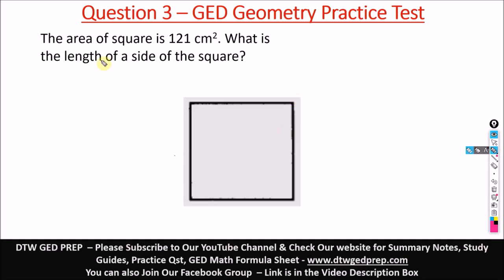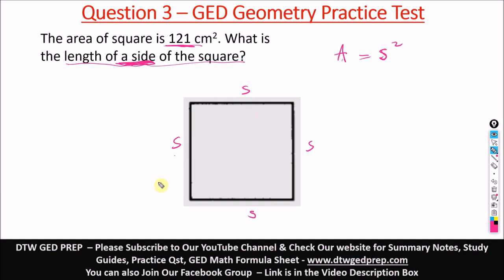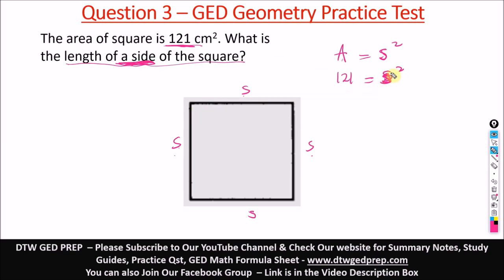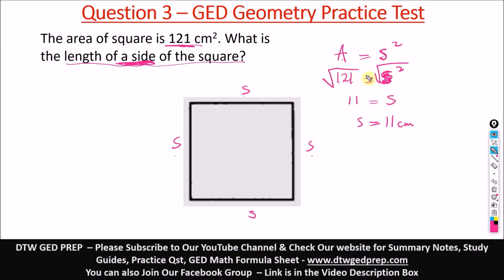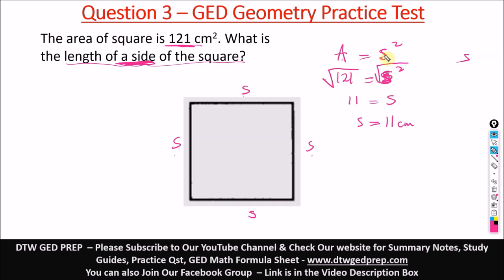How to find the a side length of a Square